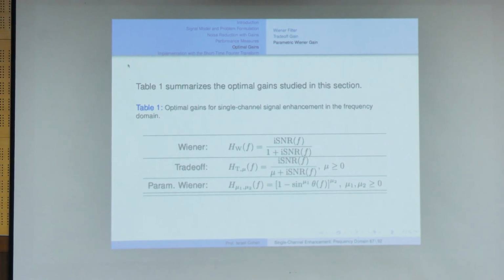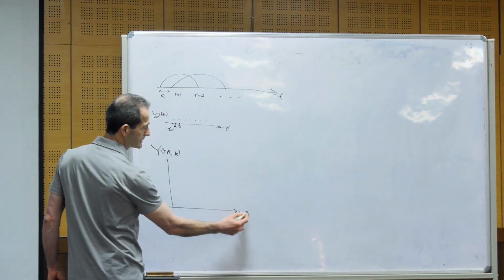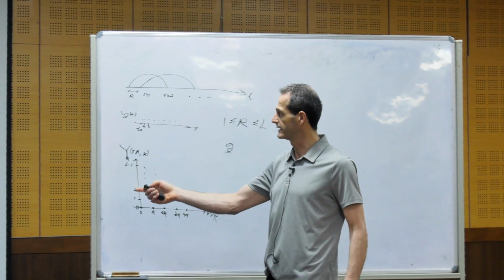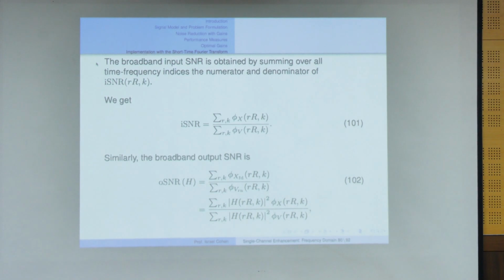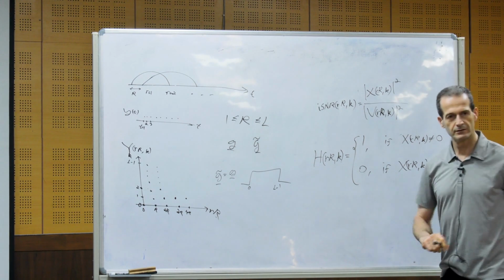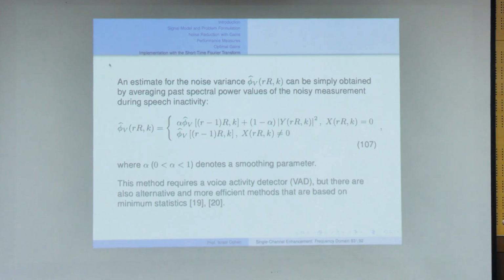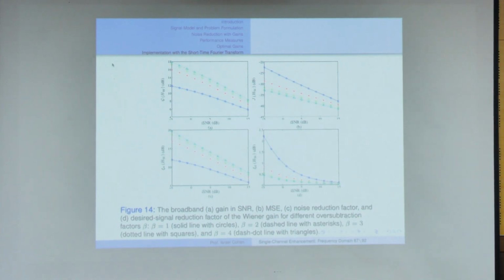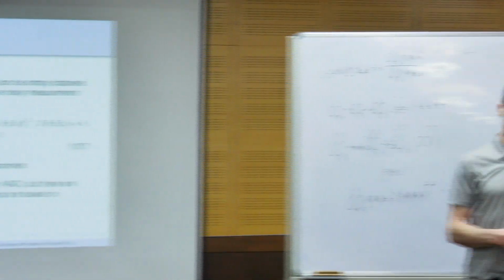L 12 Single Channel Signal Enhancement Frequency Domain